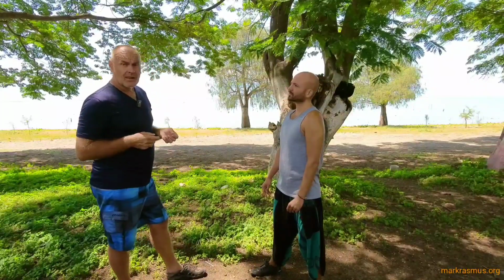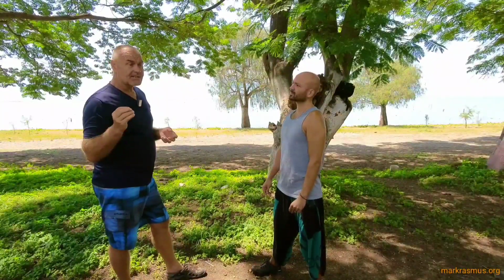Feeding the Jin | Rebounding Force in Tai Chi | Elastic Force Chi Kung